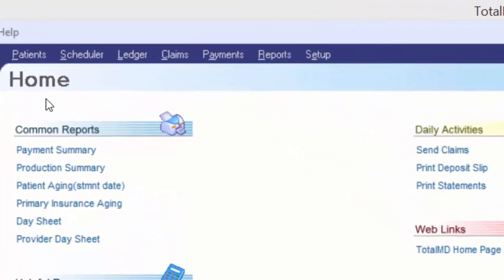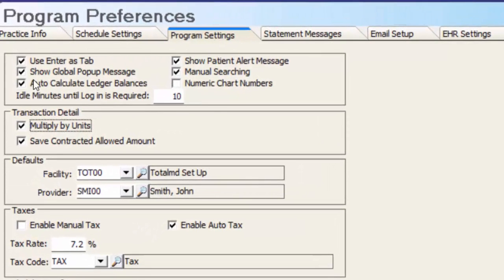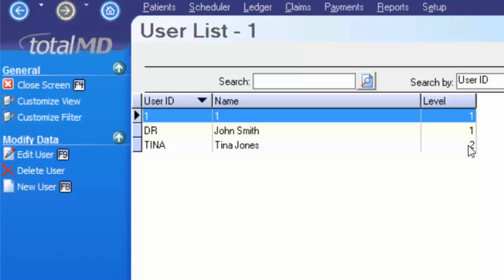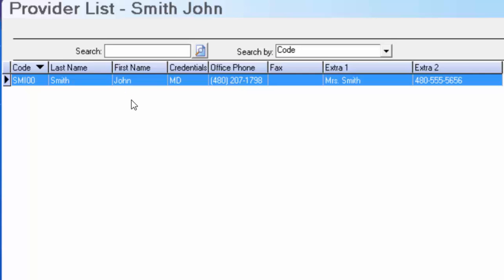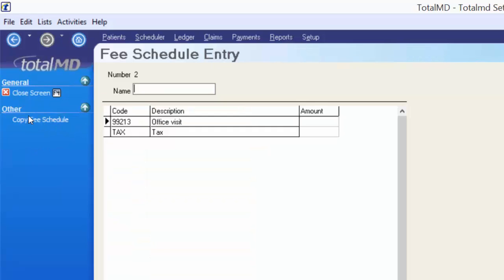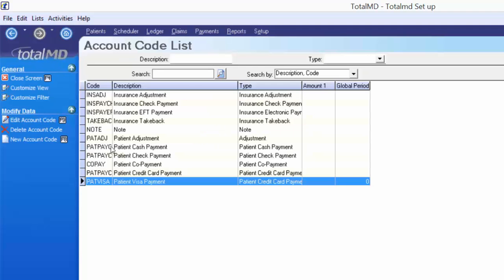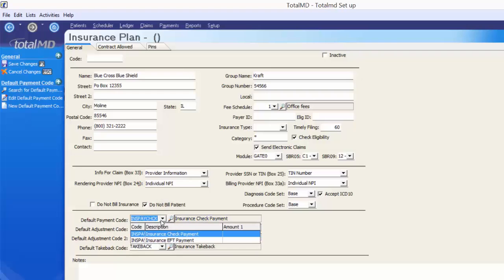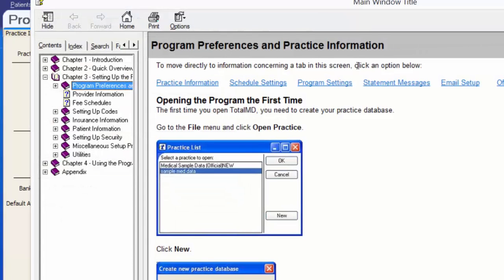TotalMD Practice Management Video 1, Software Set up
Learn how to set up your Practice Management software to include providers, the schedule, statements, and more!